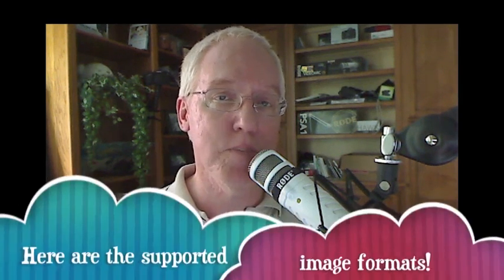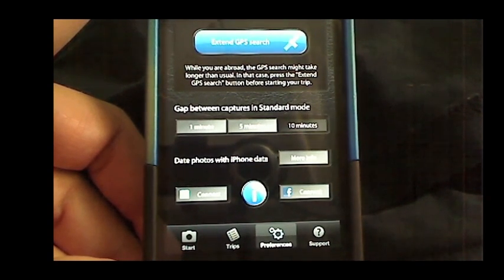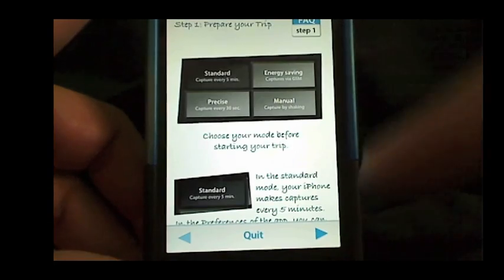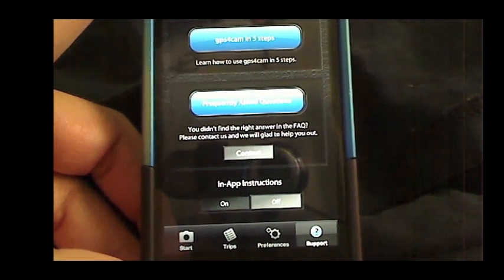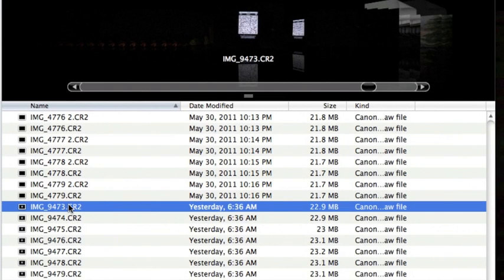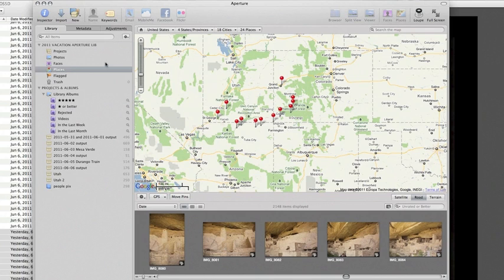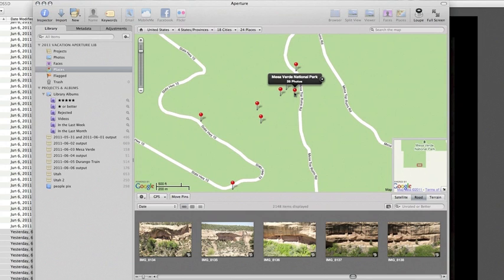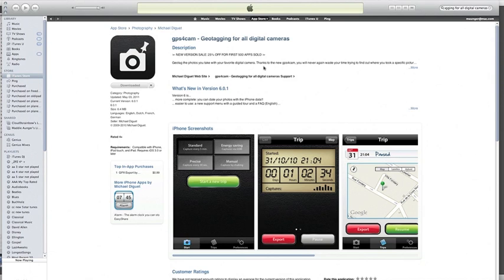podcast #42 gps4cam - GPS encoding your photos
Are you looking for a simple solution to encoding the GPS location to your non-gps DSLR photos and are willing to spend $2.99 or so on a solution (and have an iPhone), then I have the answer for you! gps4cam is a handy $2.99 (for now) application you should have. Until the DSLR makers decide to include GPS for encoding location information to your photos automatically and without adding lots of $ to the camera cost - and if you don't want to buy an expensive add on unit, then this might be the easiest option on the market. There are some more expensive options that do work (depending on camera model and functionality) and they encode directly into the images as they are shot. This method takes a little bit more work, but it has the advantage of not attaching something else to your camera and it is very inexpensive.

Note: I said it was $0.99 in the demo and I was wrong - I was looking down at the developer's other application which is $.99 - gps4cam is $2.99. Sorry! Still cheap at $2.99